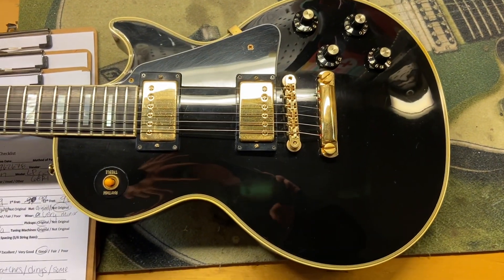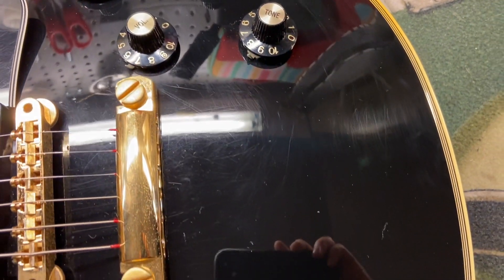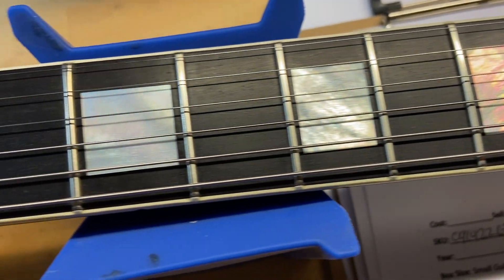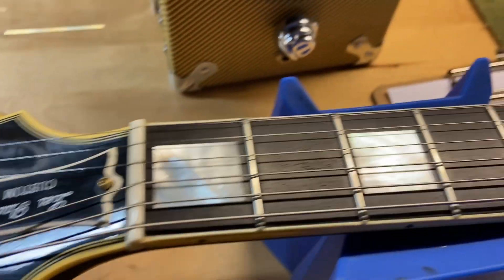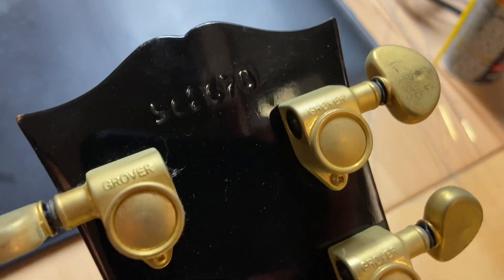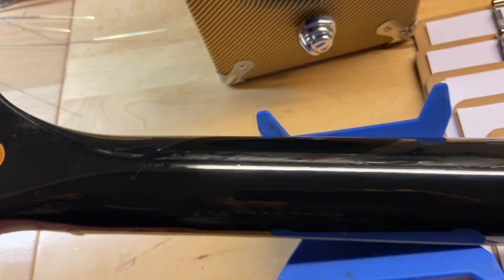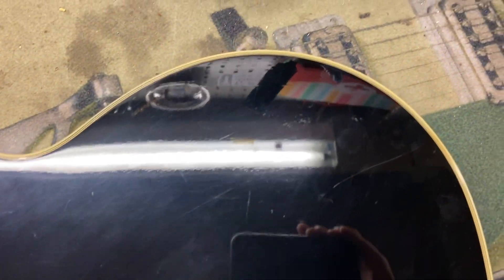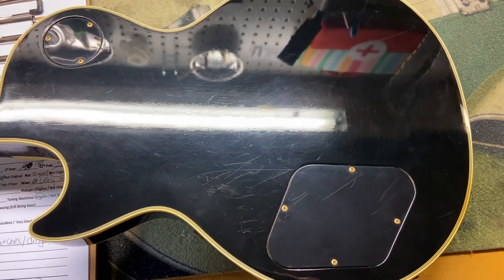1996 Gibson Custom Shop Historic '68 Reissue Les Paul Custom Black Beauty